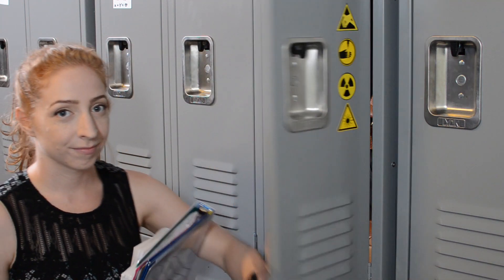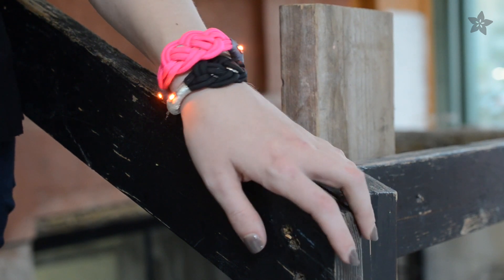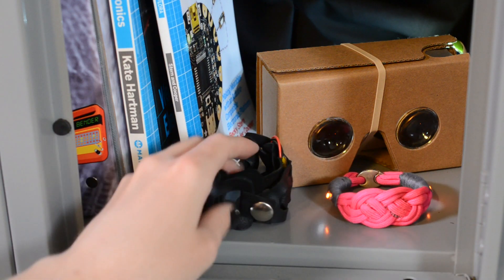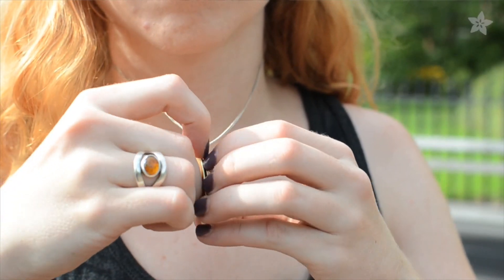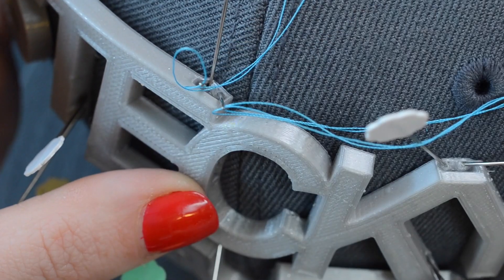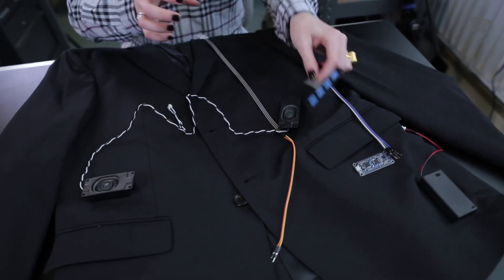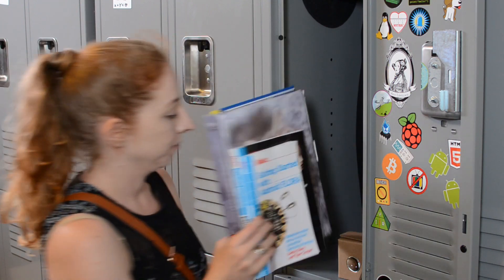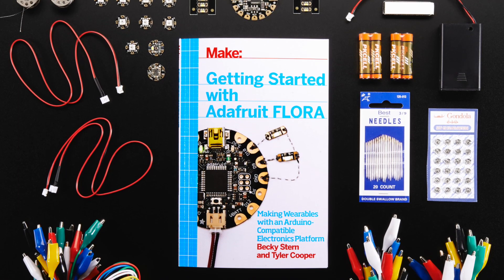DIY Wearables for Back to School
Becky Stern shares five DIY wearable electronics projects for back to school.